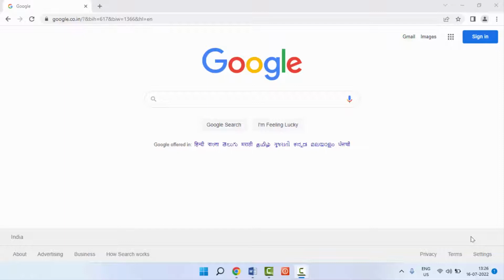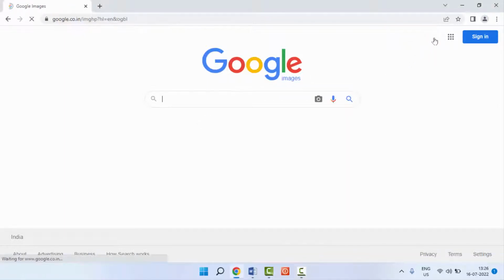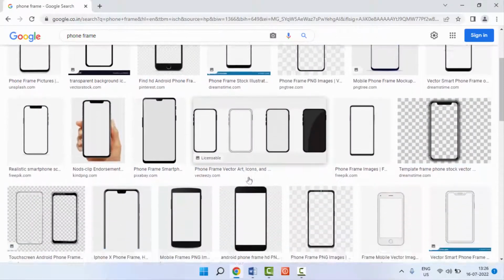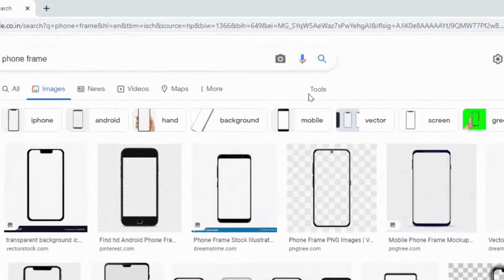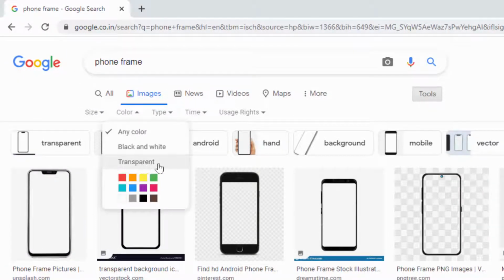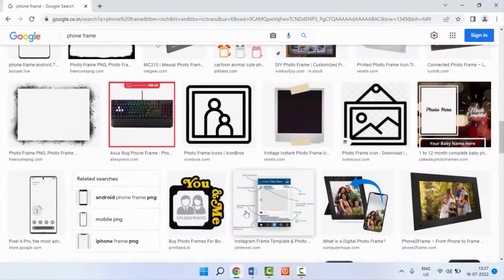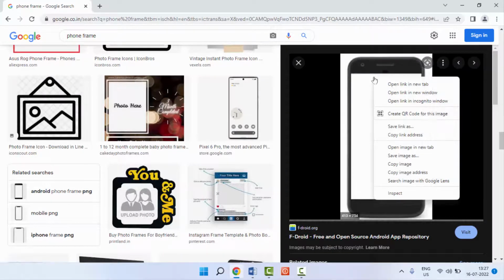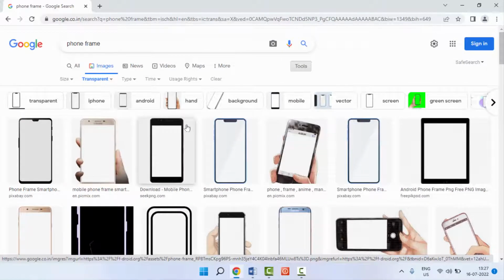How to Search Only Transparent PNG Images with Google Image Search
How to Search Images with No Background With Google Image Search
How to Download Only Transparent Images with Google Search